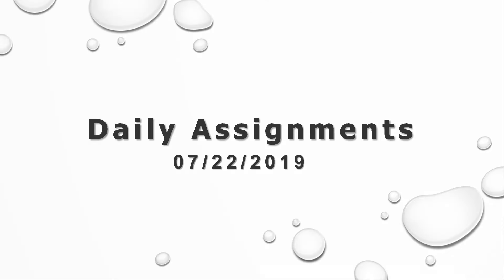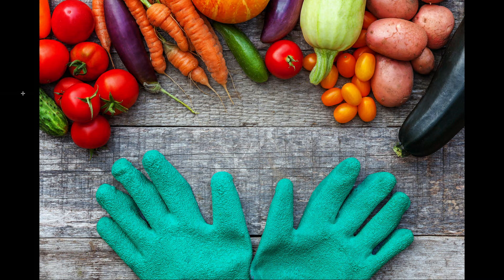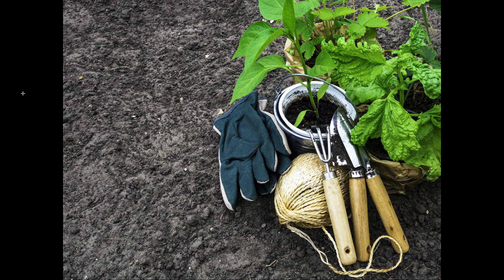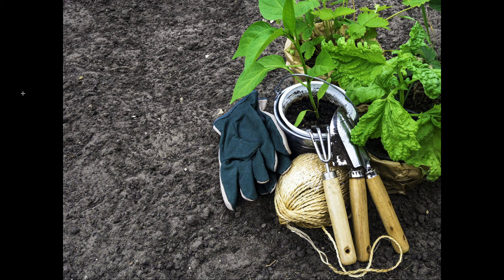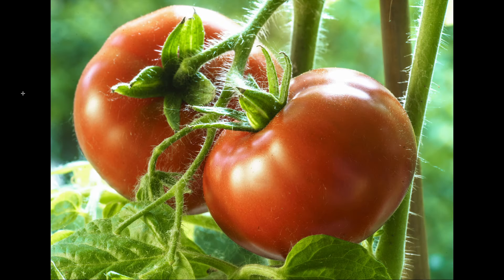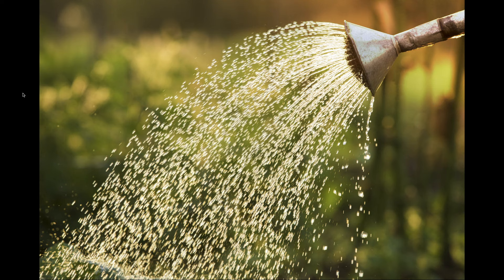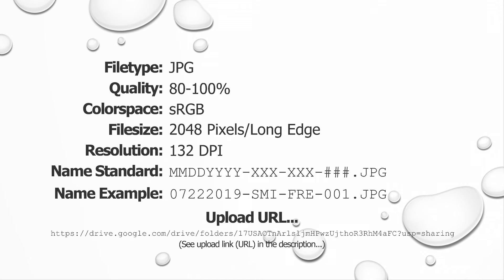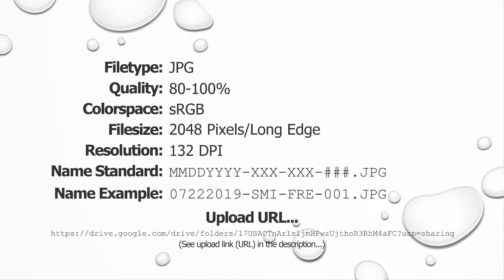Daily Assignments - (07-22-2019)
This is the perfect time of year to capture gardening pursuits in full swing. While this may sound rather mundane, the creative eye will make the most of this and turn out some compelling compositions!

Number twentytwo in our series of Daily Assignments videos. Join in and up your shooting game by engaging in and completing the 365 Daily Shooting Assignments that we will layout this year!